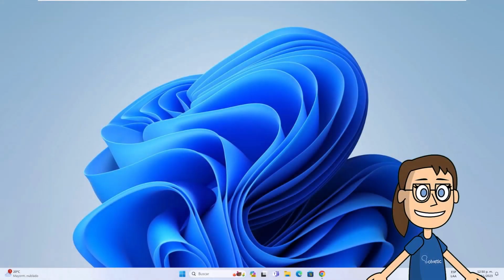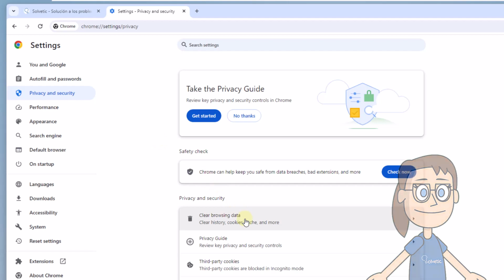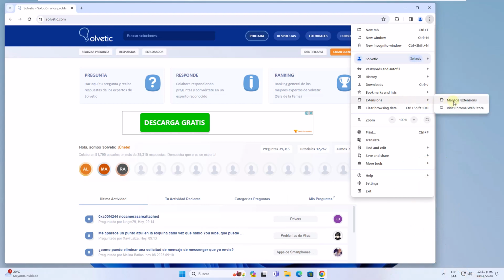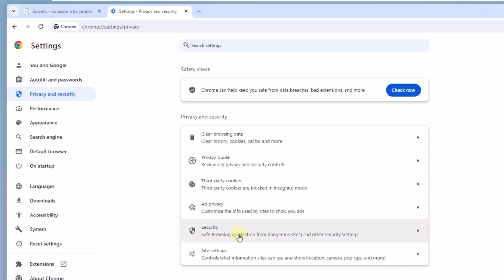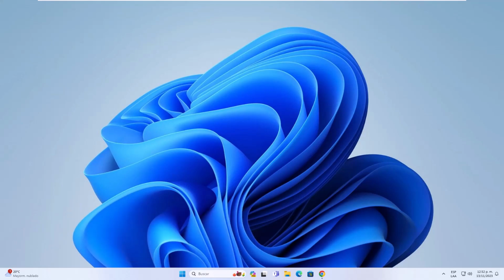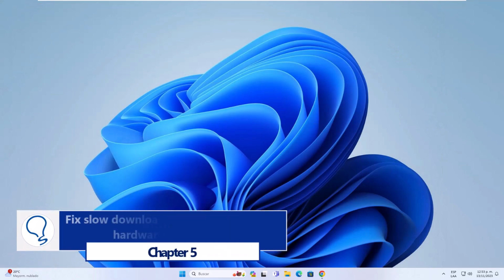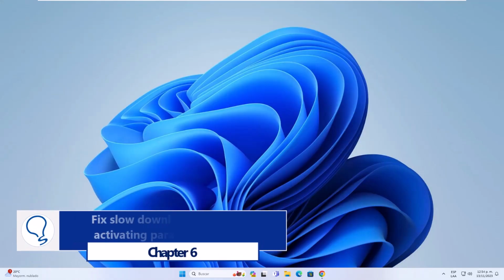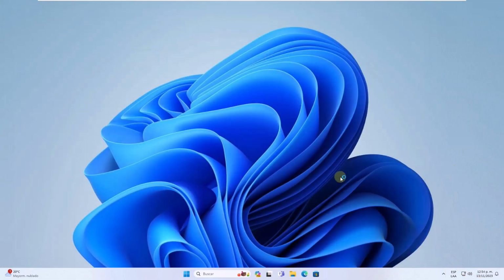CHROME SLOW DOWNLOAD PROBLEM ✅🚀🔥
Welcome back to the Solvetic channel! Today, we're tackling a common issue that can be a major annoyance for many internet users: the Chrome slow download problem. If you've been experiencing frustratingly slow download speeds on Chrome and it feels like it's taking forever to get your files, videos, or documents, you're not alone.

In this video, we'll dive into the reasons why Chrome might be underperforming in the download department and, more importantly, provide you with effective solutions to boost your download speeds. No more waiting around for what seems like an eternity for your downloads to complete!

Remember, if you find this video helpful in resolving your Chrome slow download problem, please show your support by giving us a LIKE and sharing your thoughts in the COMMENTS section. Your feedback helps us continue providing relevant and useful tech content. Let's jump right in and solve the Chrome slow download issue together!

Chrome://net-internals/dns
Chrome://flags/enable-parallel-downloading

 》 CHAPTERS 《

00:00 Introduction
00:33 Fix slow downloads in Chrome deleting history
01:09  Fix slow downloads in Chrome disabling extensions
01:38 Fix slow downloads in Chrome establishing a DNS server
02:19 Fix slow downloads in Chrome clearing the cache
02:58 Fix slow downloads in Chrome disabling hardware acceleration
03:36 Fix slow downloads in Chrome activating parallel downloads